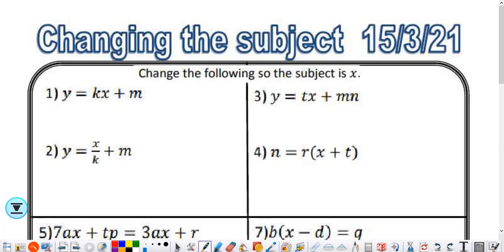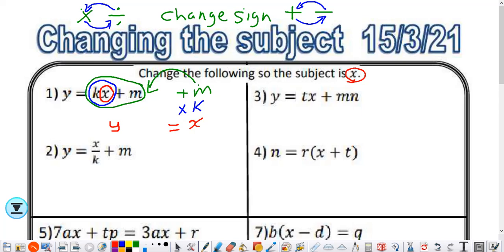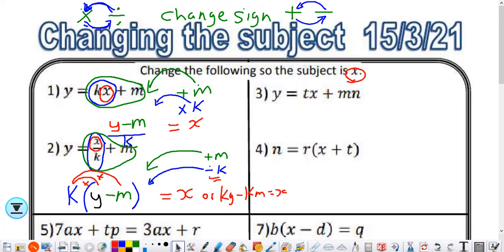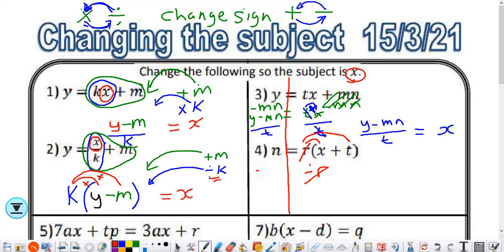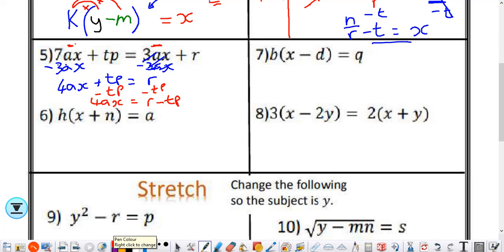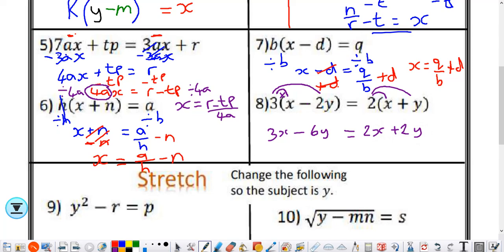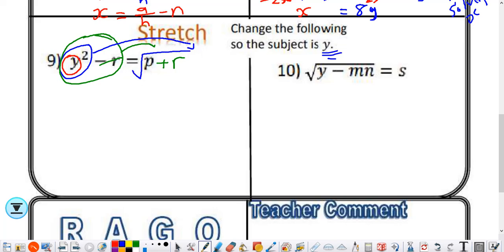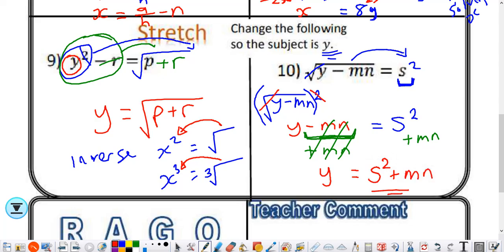changing the subject hwk y10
how to help using the onion method and the balancing method